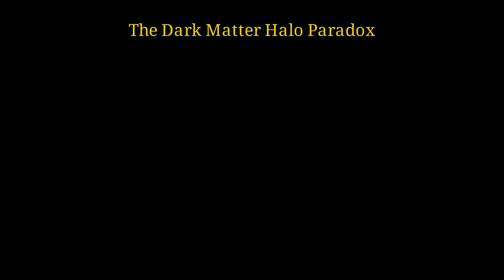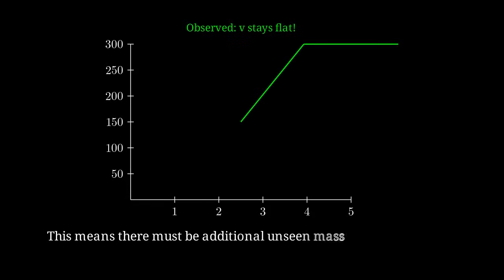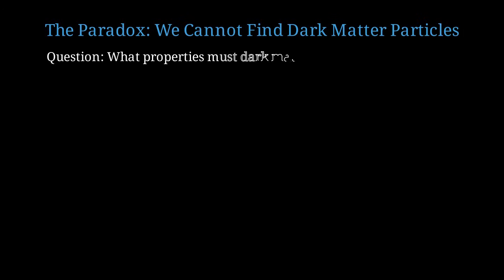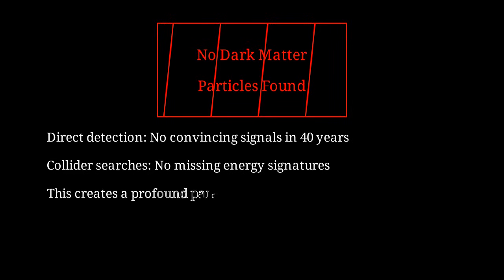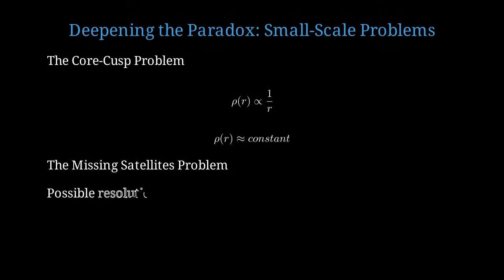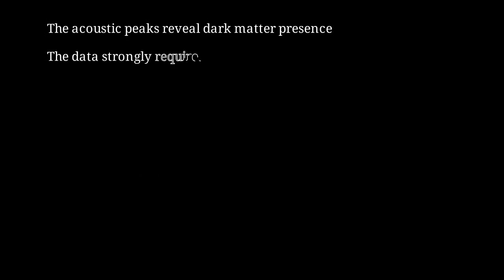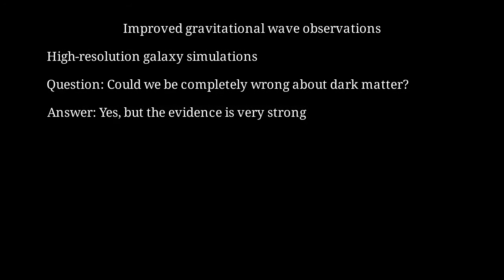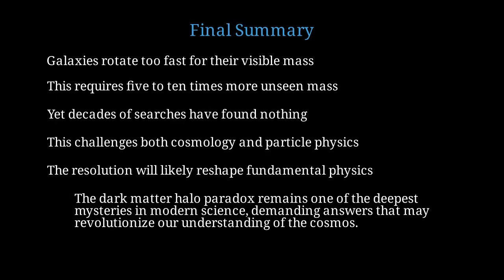How Stars Rotate Faster Than Predicted?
Why do stars in the outer parts of galaxies orbit so fast… even though there is nowhere near enough visible matter to hold them in place? This episode, “The Dark Matter Halo Paradox,” dives into one of the deepest mysteries in modern physics: why galactic rotation curves stay flat instead of slowing down with distance, and what that reveals about vast halos of invisible matter surrounding galaxies. We start from basic gravity and circular motion to show, in words not formulas, why normal matter alone predicts slowing rotation — and why the observed “flat” speeds force us to accept a huge amount of unseen mass. You will see how astronomers effectively “weigh” the Milky Way and discover that it contains around ten to fifteen times more mass than all its stars, gas, and dust can explain, and how this leads to the picture of a spherical dark matter halo that extends far beyond the visible disk. We then explore what dark matter might actually be, from weakly interacting massive particles (WIMPs) and axions to sterile neutrinos and (now less favored) primordial black holes, and how enormous underground detectors and the Large Hadron Collider are trying to catch even a single dark matter interaction — so far, without success. Along the way, the video contrasts dark matter with modified gravity ideas such as MOND, which tweak the law of gravity at very small accelerations. You will see why these alternatives can mimic dark matter in galaxies, but struggle badly when confronted with galaxy clusters, colliding systems like the Bullet Cluster, and the detailed pattern of ripples in the cosmic microwave background. Those observations strongly suggest that there really is an extra, invisible form of matter that gravitates but barely, if ever, interacts with light. In the final part, the episode places dark matter inside the standard cosmological model, where most of the universe is made of dark energy and dark matter, with normal atoms making up only a small fraction. You will learn how dark matter helped form the first galaxies by creating gravitational “wells” for gas to fall into, why computer simulations of structure in the universe require it, and what puzzles remain at small scales, such as the inner density of galaxies and the number of satellites. The Dark Matter Halo Paradox becomes a story about the edge of our understanding: we can map the gravitational fingerprint of something that shapes the cosmos, yet still do not know what it is made of.

Why basic gravity predicts that orbital speed in a galaxy should decrease with distance from the center
How the observed “flat” rotation curves of galaxies force the conclusion that mass keeps increasing far beyond the visible disk
How measurements imply that the Milky Way’s total mass is an order of magnitude larger than what we see in stars and gas
What a dark matter halo is, and how it acts like an invisible scaffold stabilizing galactic rotation
Which dark matter candidates are currently most discussed: WIMPs, axions, sterile neutrinos, and why primordial black holes are now considered unlikely as the main component
How direct detection experiments, indirect searches for annihilation signals, and collider experiments all try to detect dark matter — and why null results are scientifically important
What MOND changes about gravity at very low accelerations, and why it can fit many galaxy rotation curves but fails for clusters and cosmology
How the Bullet Cluster shows mass and normal matter separating during a collision, strongly supporting the existence of collisionless dark matter
How the standard cosmological model uses dark matter to explain the pattern of hot and cold spots in the cosmic microwave background and the growth of large-scale cosmic structure
Why small-scale tensions have inspired new ideas such as self-interacting dark matter, ultra-light “fuzzy” dark matter, and more complex hidden sectors
What this paradox tells us about the limits of current physics and why dark matter is both a problem and a huge opportunity for future discoveries

Timestamps:
00:00 — Introduction to the dark matter paradox
01:20 — How gravity and circular motion set expectations for orbital speeds
03:00 — Flat rotation curves and what they imply about hidden mass
04:30 — Weighing the Milky Way and finding missing matter
06:10 — Dark halos and intuitive analogies for their role
08:00 — Particle candidates for dark matter
10:00 — Experiments and their “no-signal-yet” results
12:00 — Modified gravity (MOND) and its strengths and weaknesses
13:40 — Bullet Cluster and gravitational lensing as key evidence
15:10 — Cosmology, the early universe, and structure formation
17:10 — Open questions, philosophical implications, and future paths